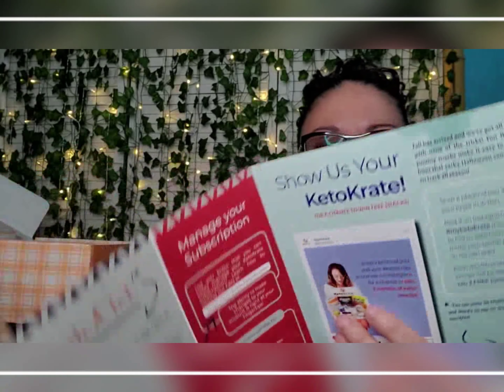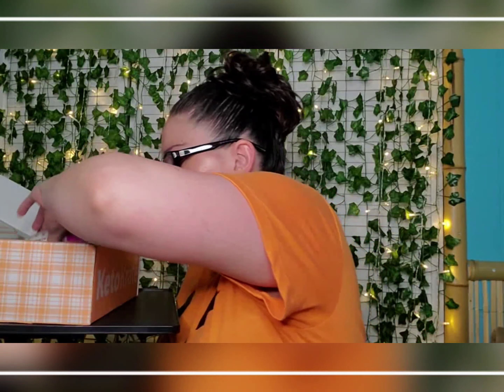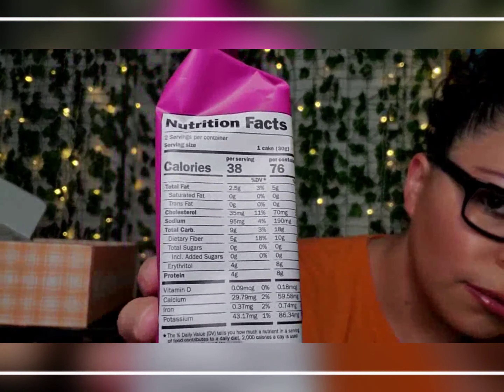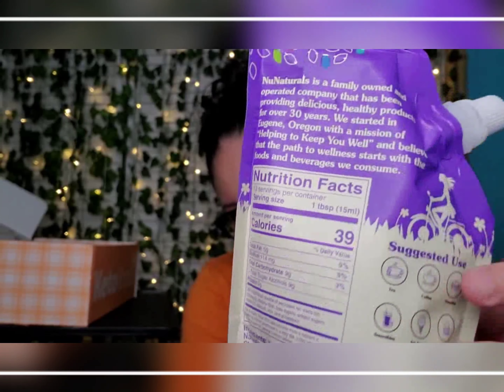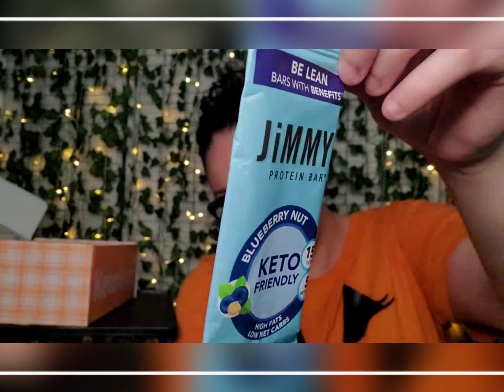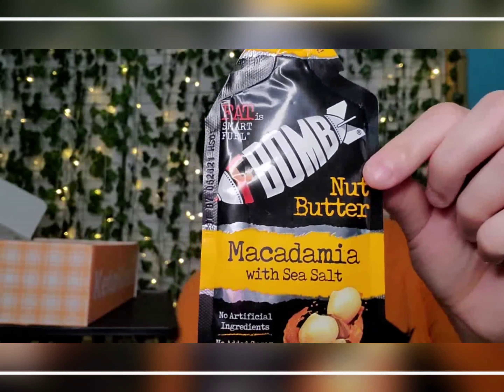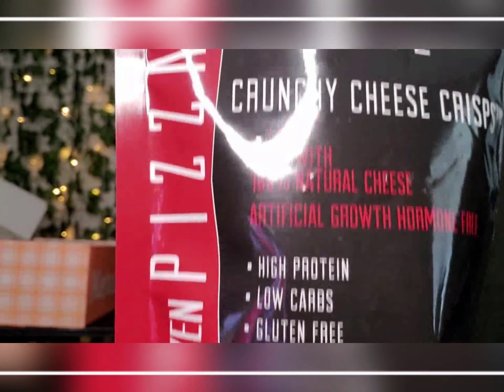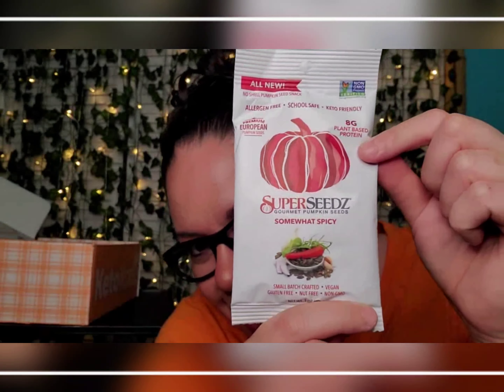October Keto Krate Unboxing!!!...DELICIOUS!😃👍🎃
Awesome monthly keto snack box! Such a surprise to get every month!